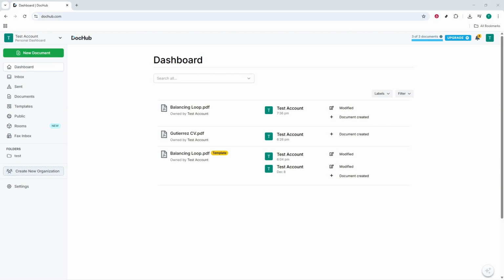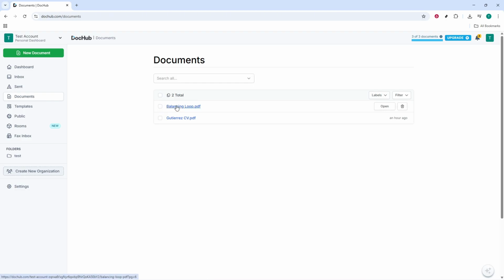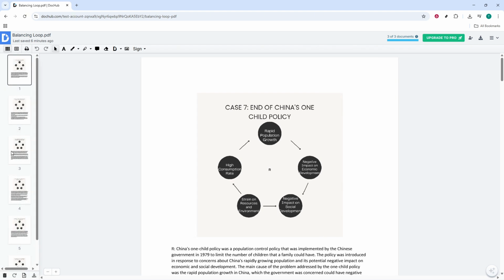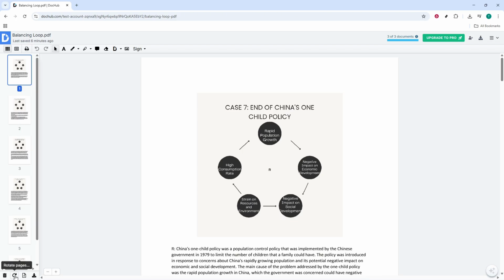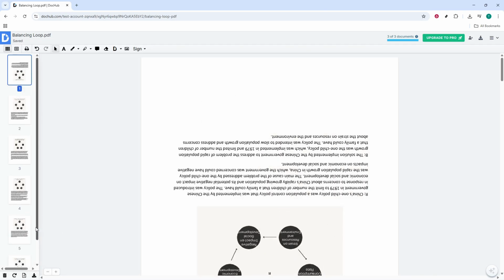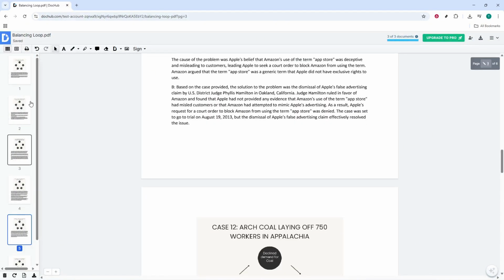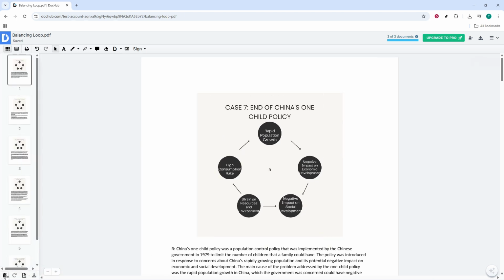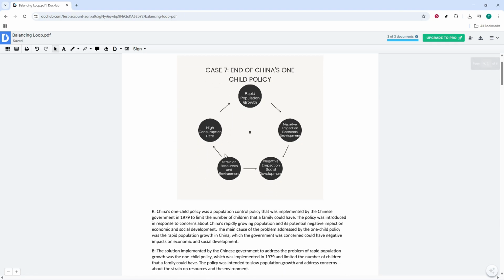How To Rotate Pages In DocHub (2026 Guide)